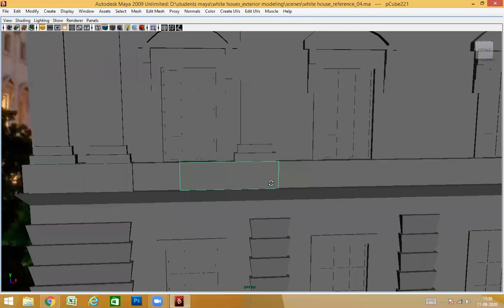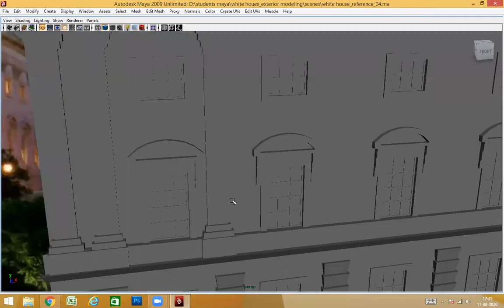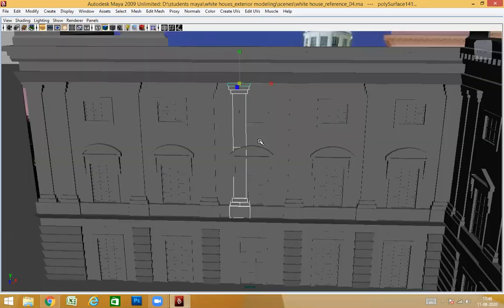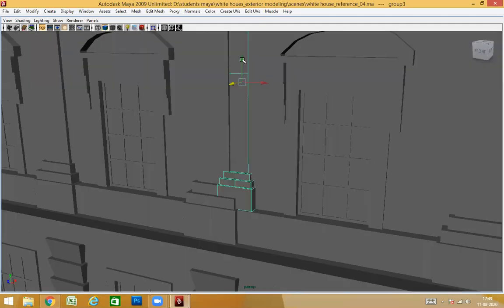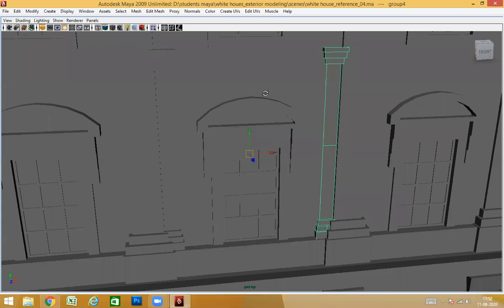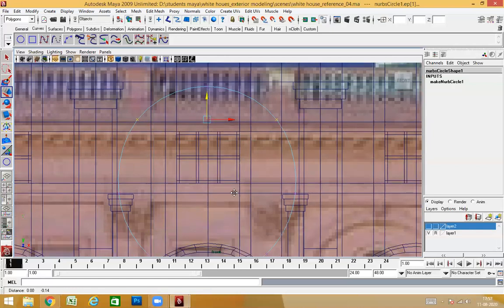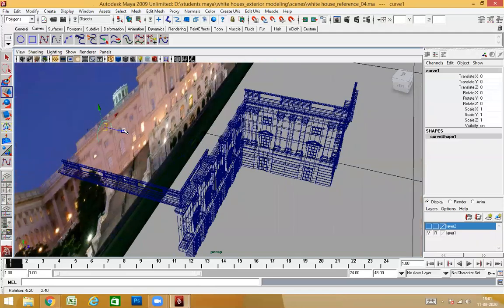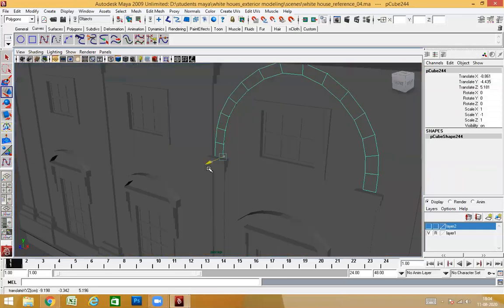Maya Modeling Exterior part 13